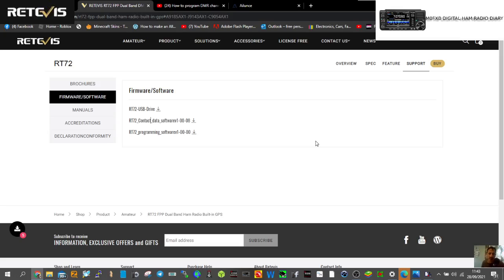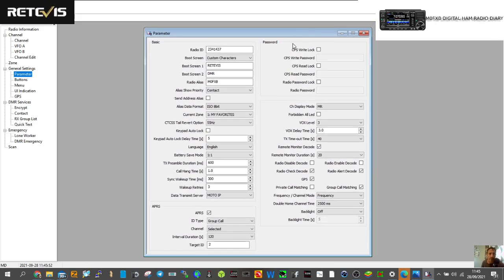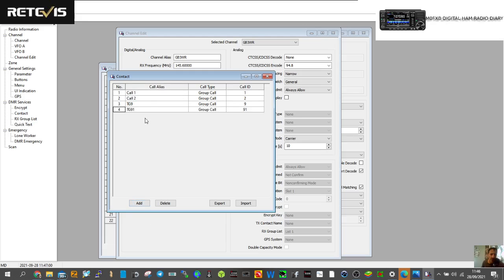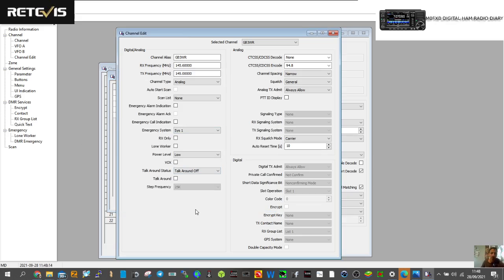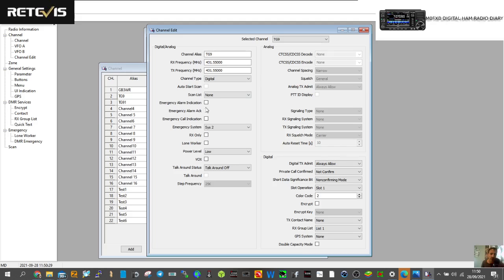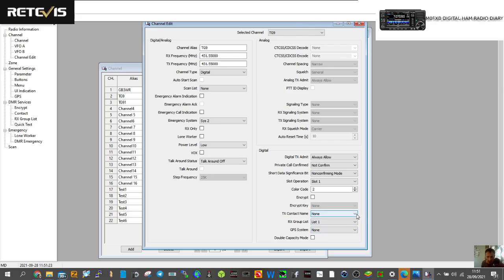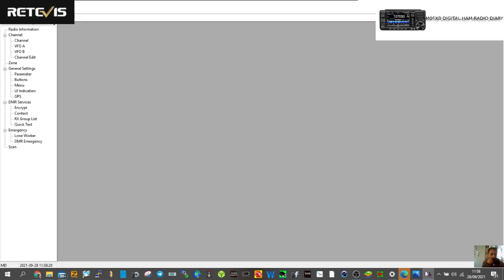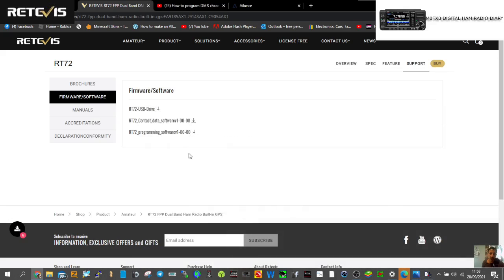RETEVIS RT-72 BAOFENG 1702 Write Codeplug From scratch